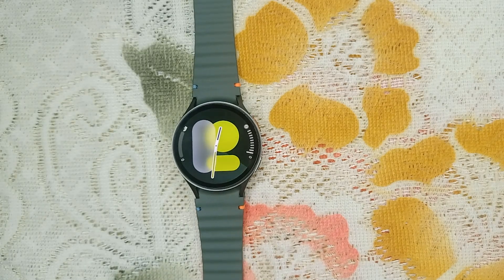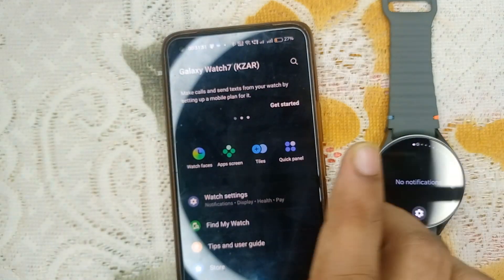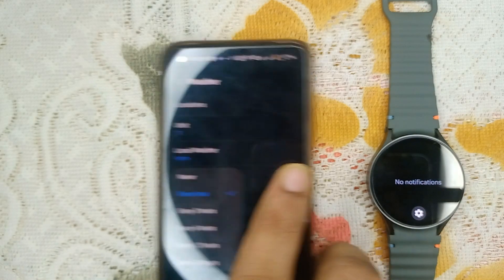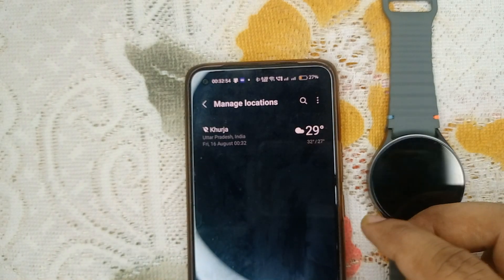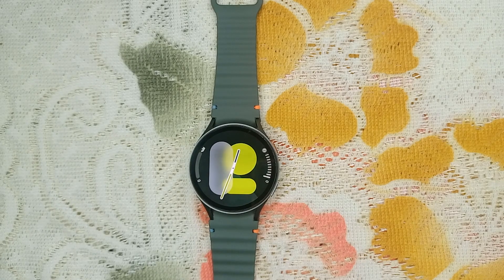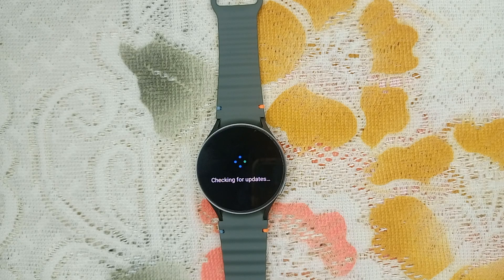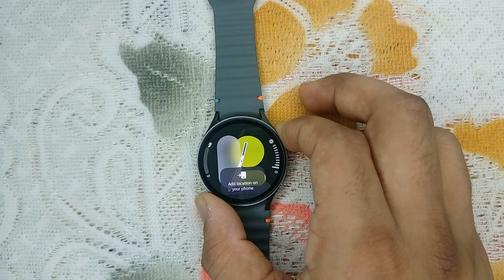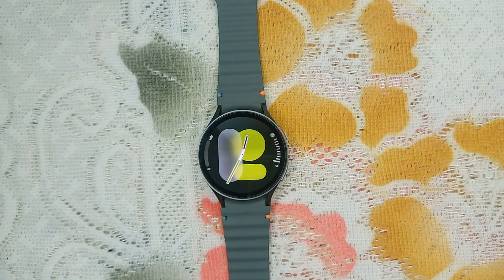How To Fix Samsung Galaxy Watch 7 Weather Complication Not Refreshing Automatically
In this video, we provide a comprehensive guide on resolving the weather complication refresh issue on the Samsung Galaxy Watch 7. Follow our step-by-step instructions to ensure your watch displays accurate weather information.